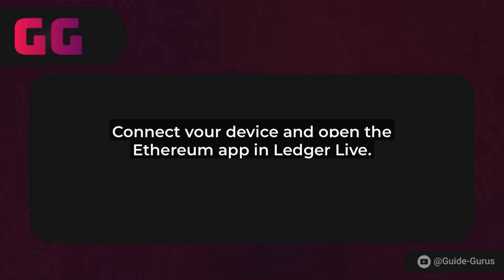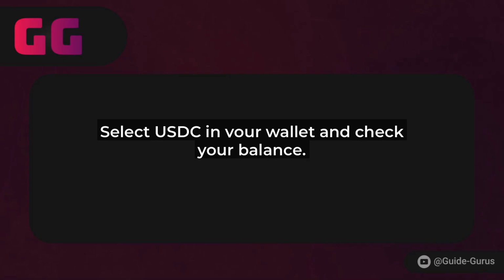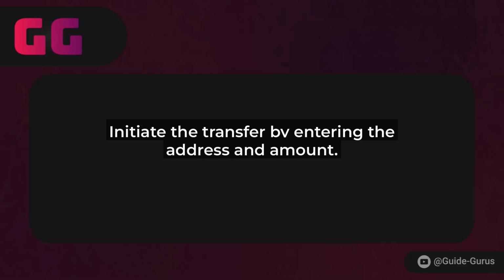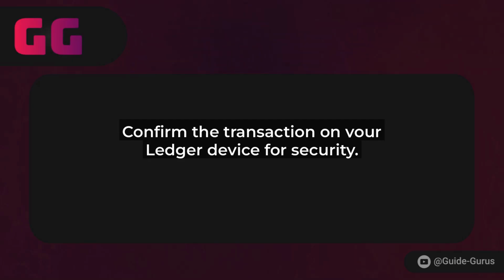How To Send USDC From Ledger Nano X To Exmo 2025